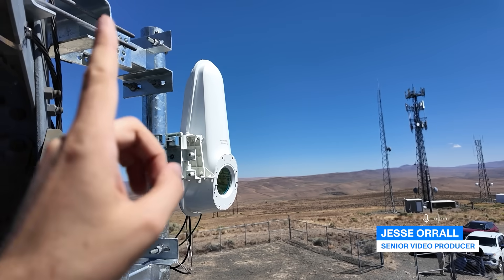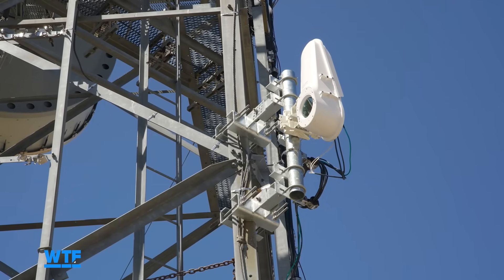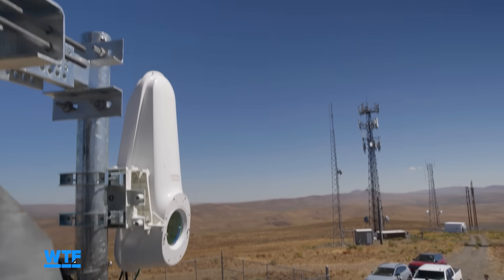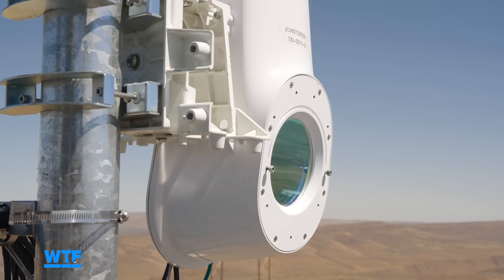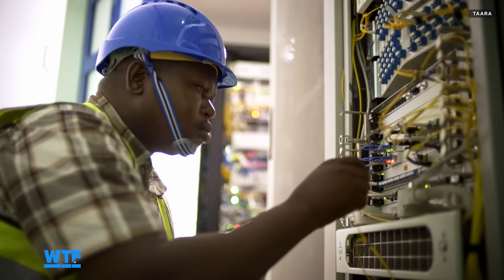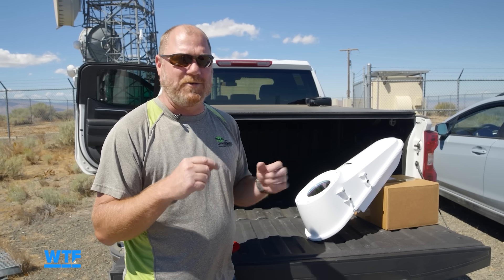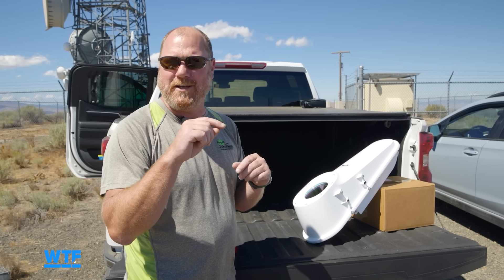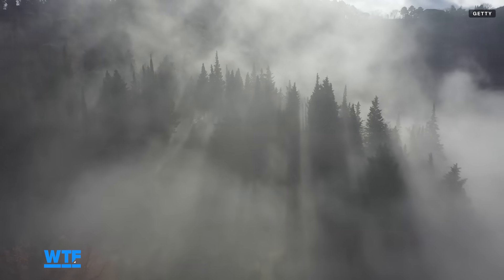How to Get Fiber Optic Speeds Without the Fiber! | What The Future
Taara's Lightbridge terminals claim to offer fiber internet speeds without the cables by transmitting laser beams that utilize the same spectrum of light used in fiber optics.

Read more about Laser-Based Internet on CNET.com
I Saw the Future of Internet Technology While Atop a Cell Tower in Rural Washington

0:00 Intro
0:10 Lightbridge Terminal
0:57 Laser Beam
1:15 How the Laser is Aimed at the Target
1:42 What About Objects Blocking the Laser Beam
2:09 Severe Weather Conditions